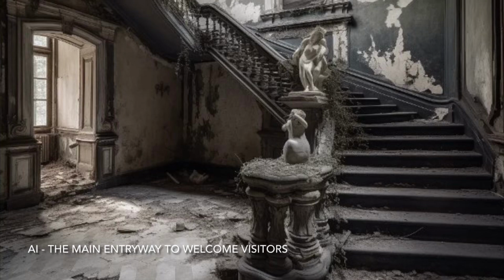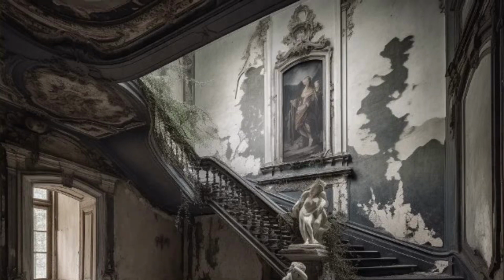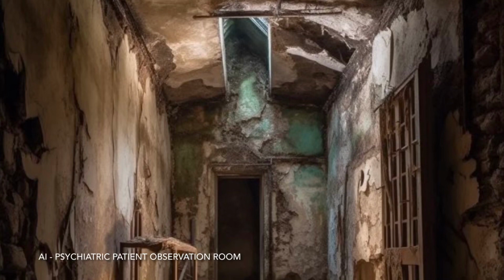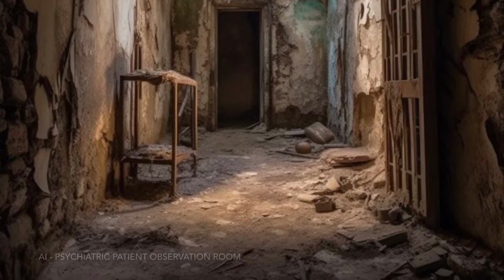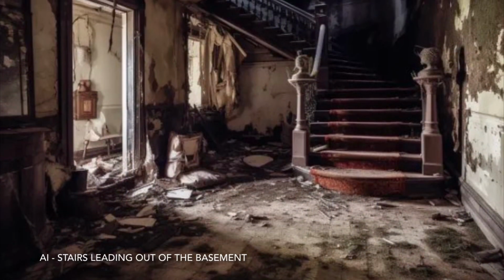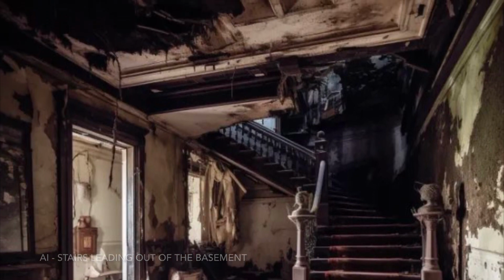ai created - abandoned château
I decided to explain the rooms I chose & explain the home layout in this video. I’m sorry to anyone that doesn’t like the voiceover & prefers to focus on the images without distraction.